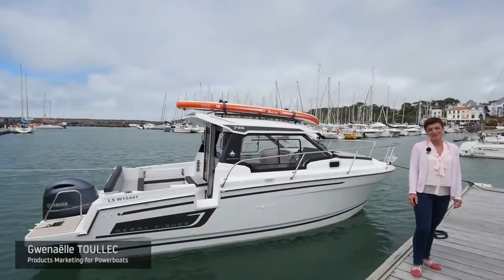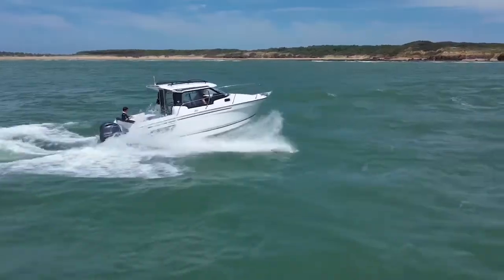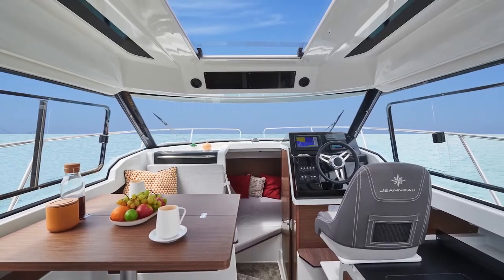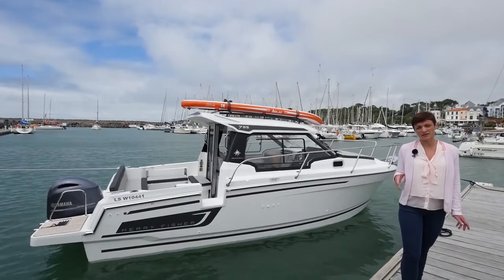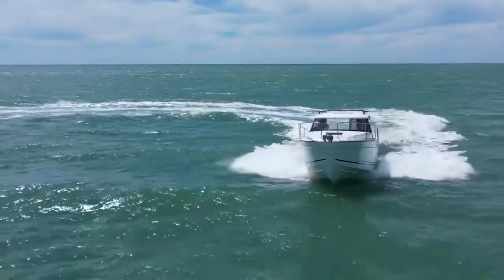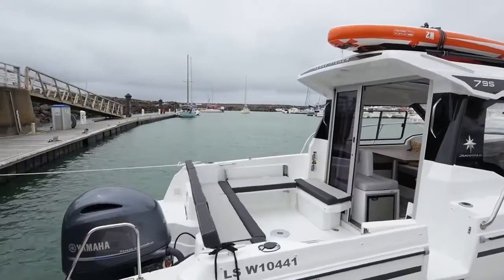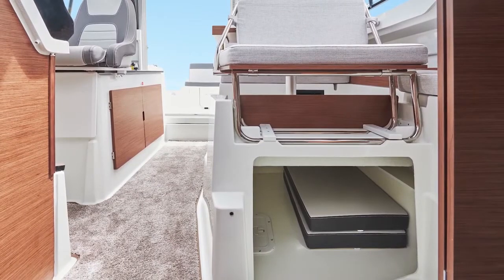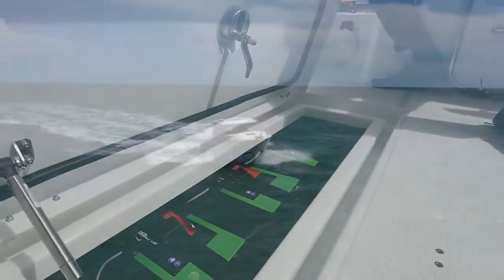Merry Fisher 795 série2 Version EN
A true weekender with an outboard engine, the new Merry Fisher 795 Series 2 features a dynamic design and a new hull with a versatile, traditional V shape.

She delivers more power and higher performance at sea, as well as stability and undeniable comfort while under way!

Perfectly adapted for family coastal cruising, the U-shaped cockpit saloon is inviting, spacious, and transforms into a sundeck for moments of relaxation.  This vast cockpit open to the sea is a real invitation to swim, with its generous aft swim platform.
This new model will impress you with her rich array of functionality and equipment, including:

- a coupé door to facilitate access on board,
- copious storage space,
- a fully equipped galley,
- a bright and comfortable interior,
- an enclosed head compartment with hot-water shower…

The Merry Fisher 795 Series 2 is truly the ideal boat for experiencing moments of pure pleasure!